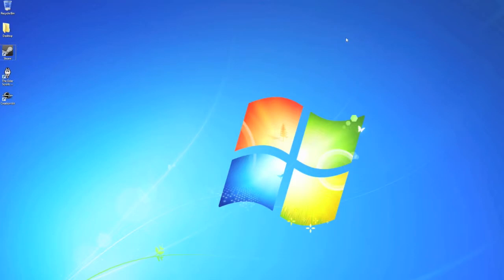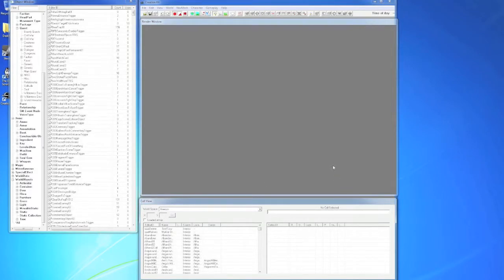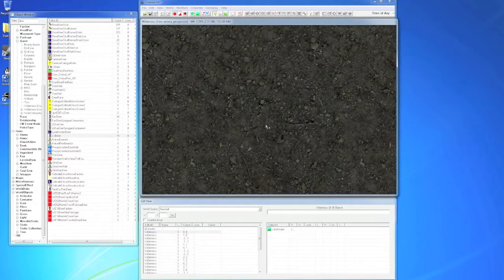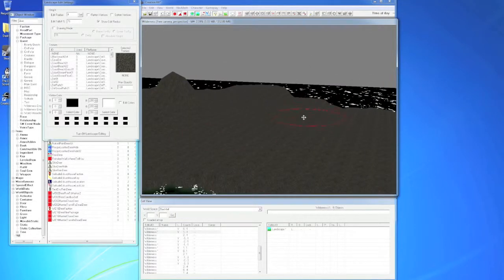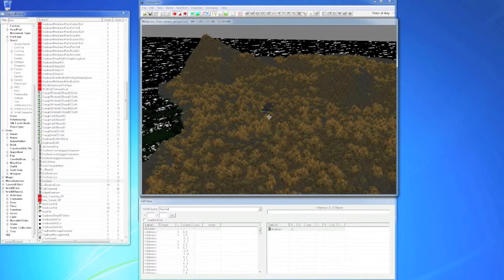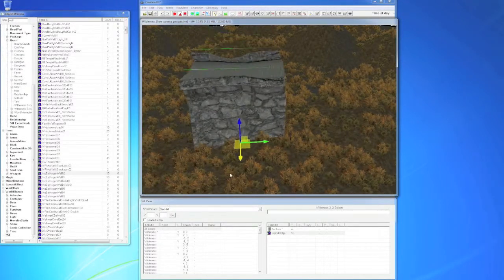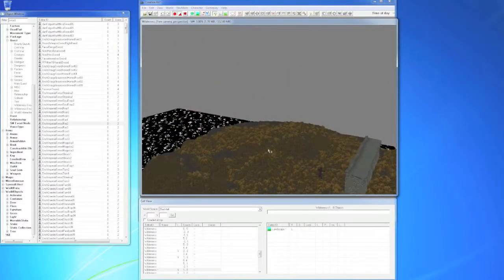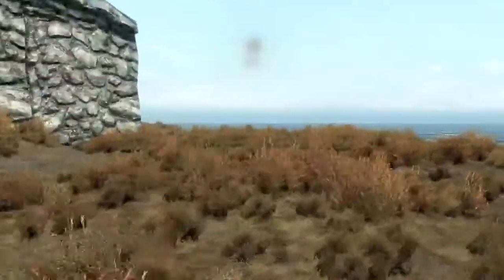Obtaining the Skyrim Creation Kit and Getting Started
A short tutorial in which I cover
- How to download the Creation Kit/modding tool.
- How to get started designing your own maps, and adding creatures, and objects.
- And finally how to run it all within Skyrim.